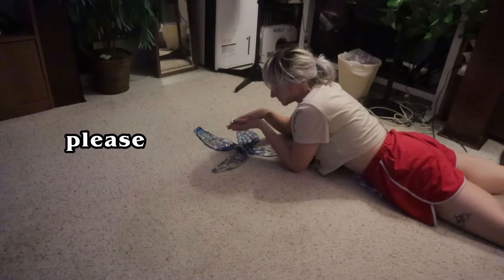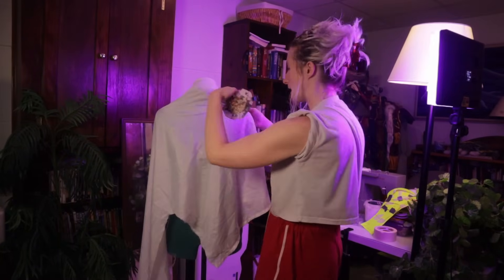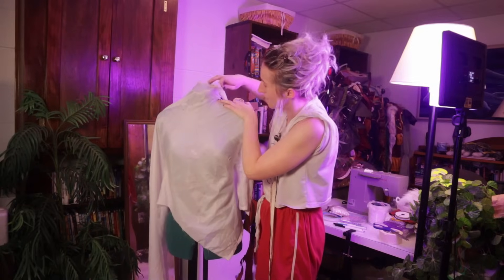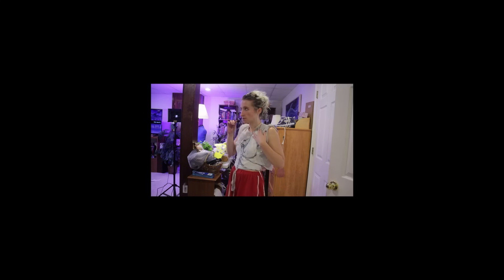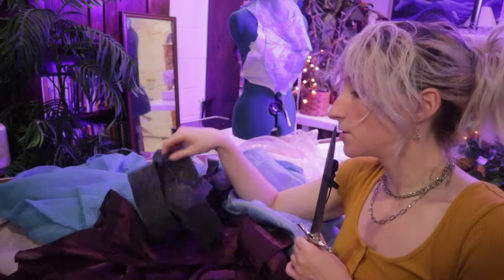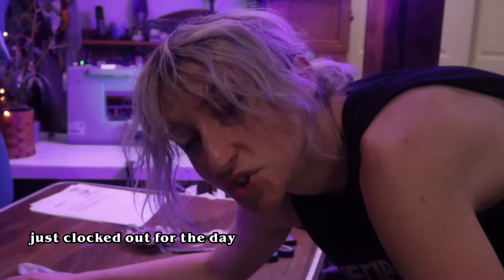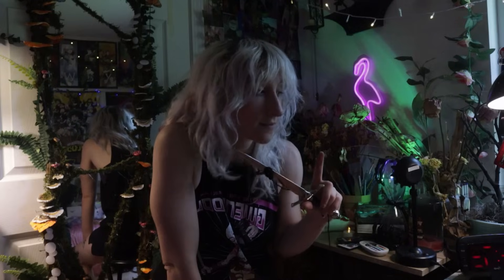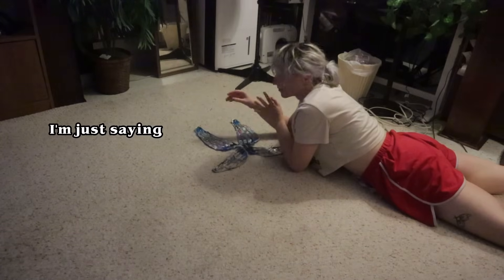I embroidered for 40 hours to make a Y2K dragonfly top (send help)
★ Art details ★
✧Digital art programs: Clip Studio Paint
✧Tablets: Huion Kamvas GT 221 pro (current)
✧Editing: Davinci Resolve 16
✧Sketchbooks: Hardcover Blick 8x10, Hardcover Strathmore 8x10,